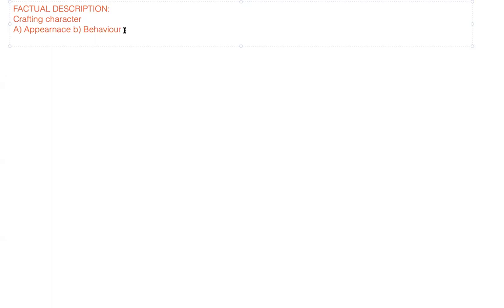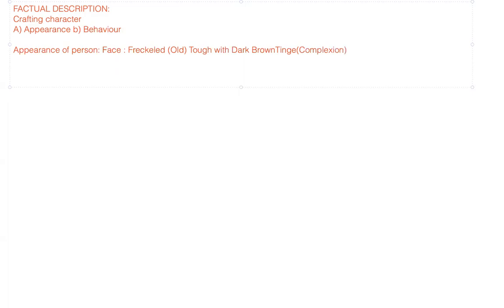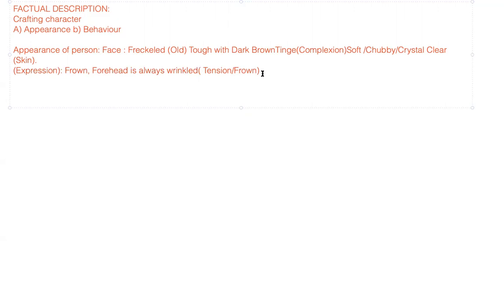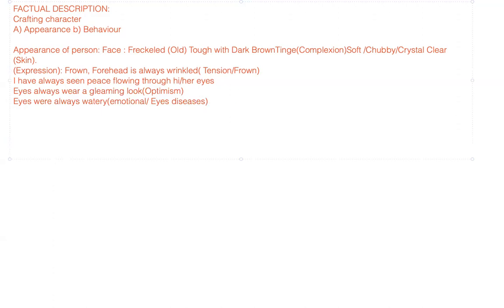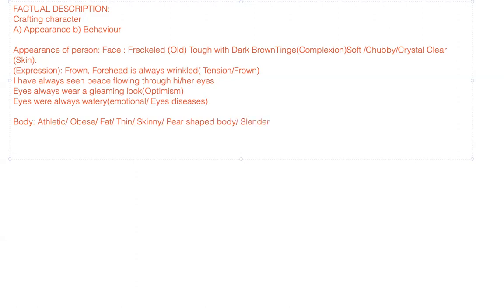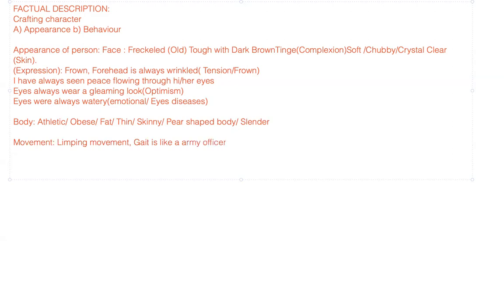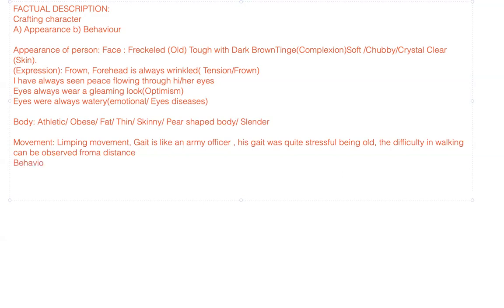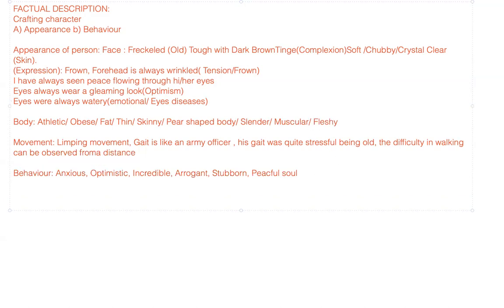Factual Description of a Person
Describing A Person Becomes Easier